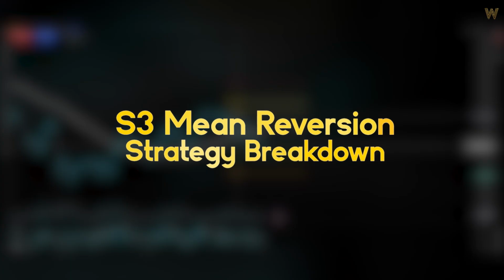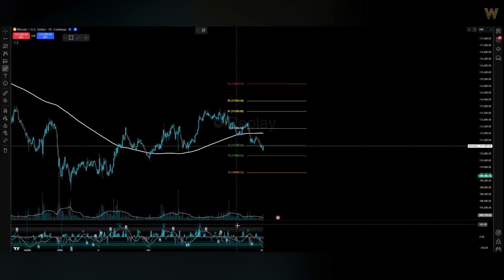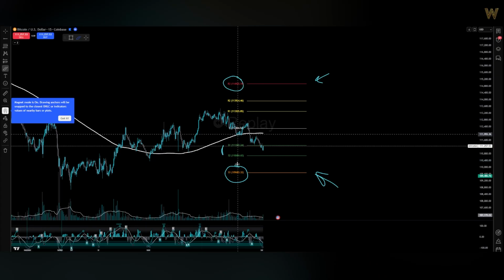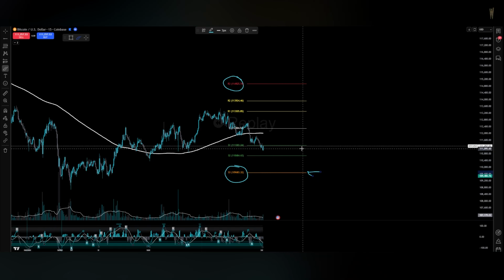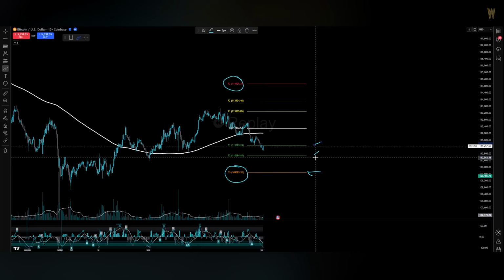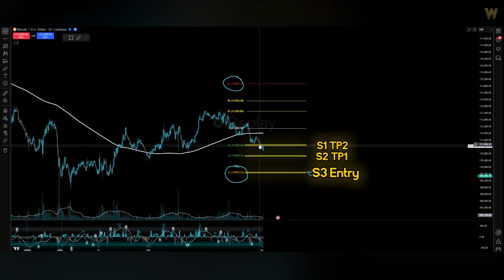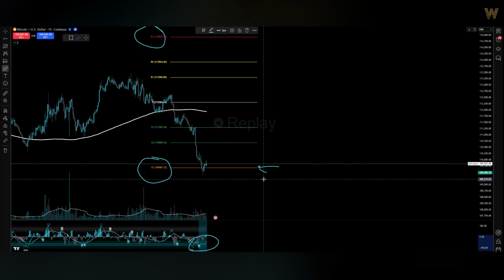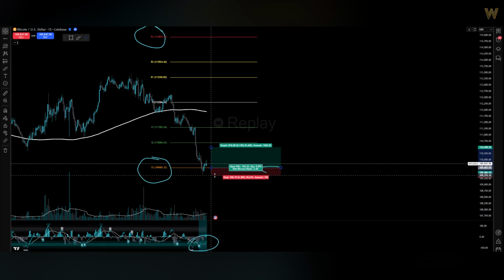S3 Mean Reversion Strategy w/ Rego (Wealth Group)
This video breaks down the S3 Mean Reversion Strategy, a day trading approach built around the S3 pivot level to identify high-probability reversal zones. Rego explains how to use the S3 level from the Pivot Point indicator to spot exhaustion points in price, anticipate mean reversion moves, and structure precise entries and exits.

You’ll learn how this strategy takes advantage of oversold or overextended market conditions, combining confluence, timing, and discipline to capture reliable intraday reversals. Ideal for traders who prefer a clear, rule-based setup that focuses on precision and consistency.